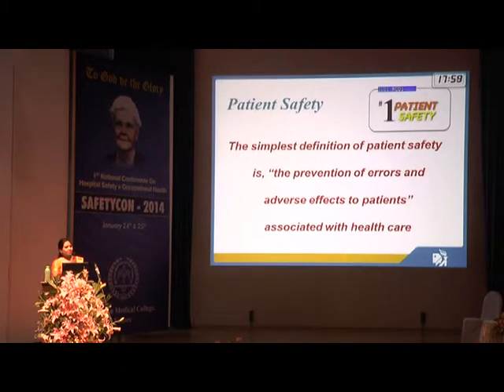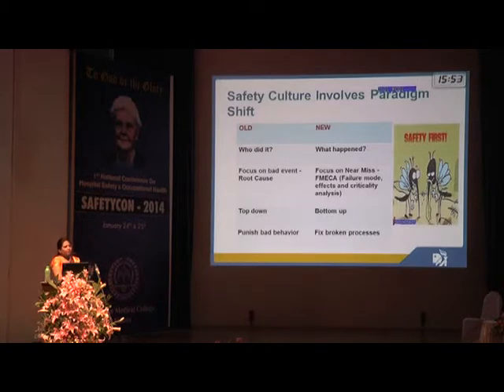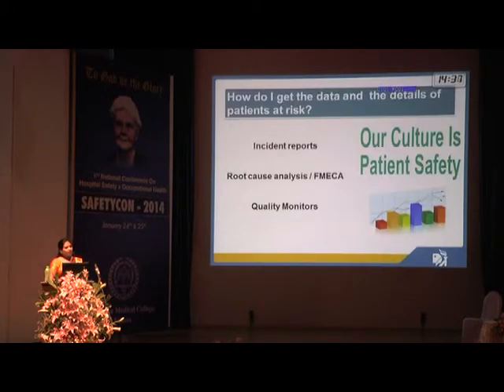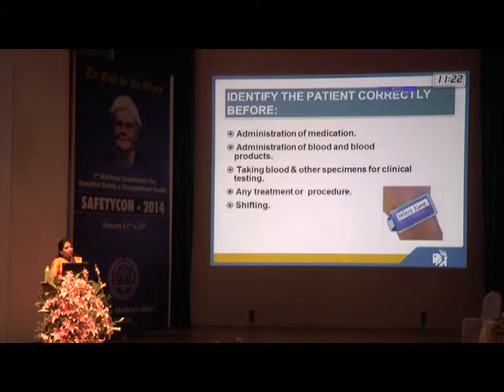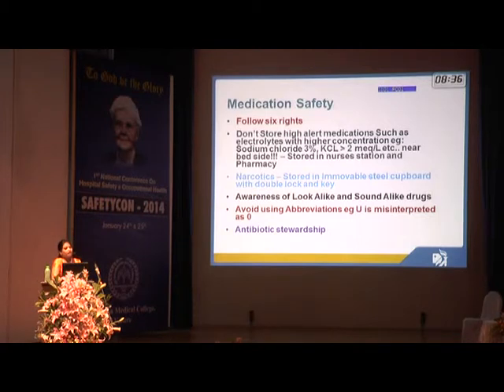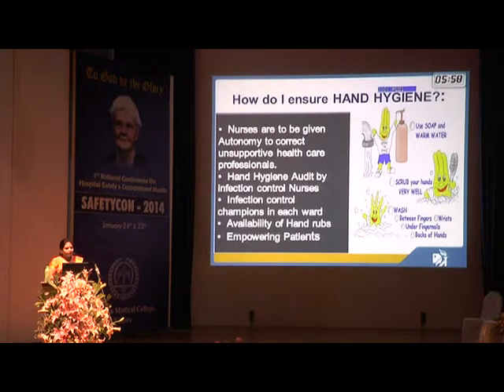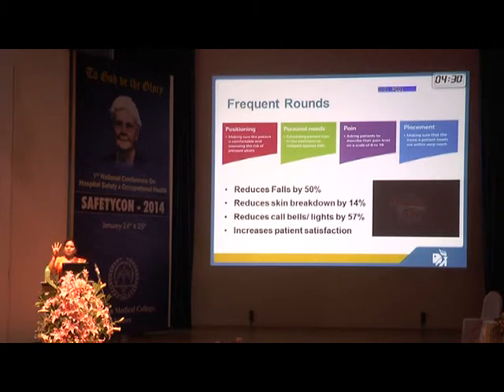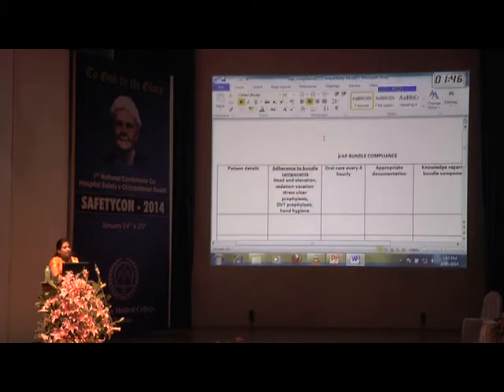Ms Punitha - Practices in wards towards patient safety - Safetycon 2014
1st National Conference on Hospital Safety and Occupational Health - CMC Vellore.